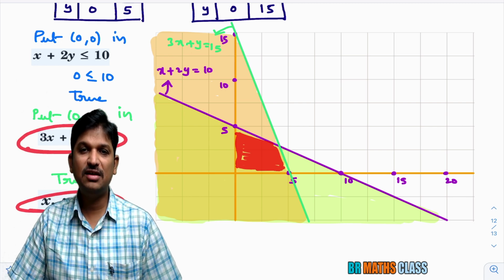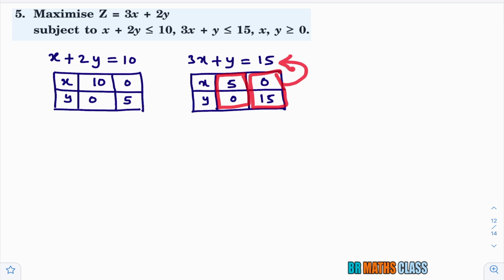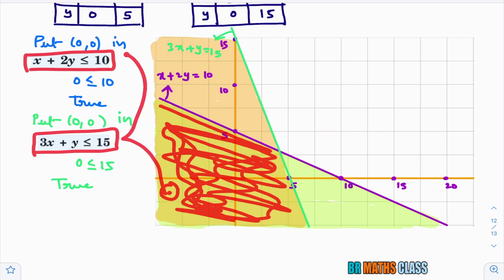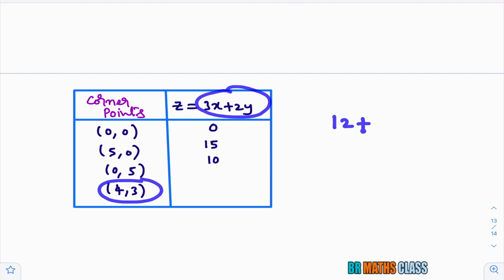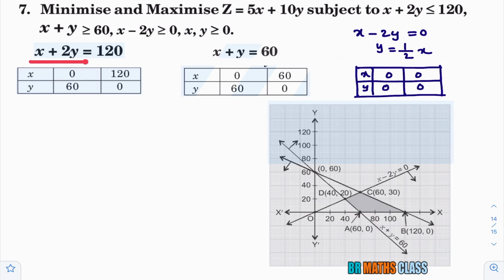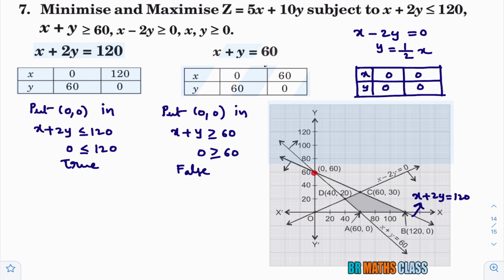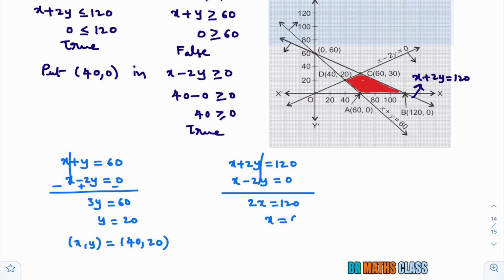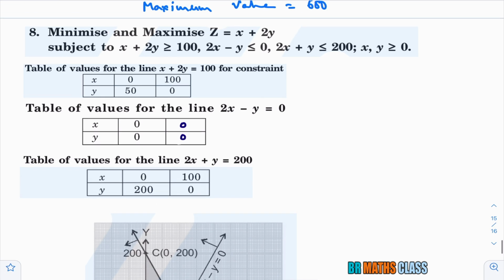LINEAR PROGRAMMING || EX 12.2 Q.NO. 5,7,8 || LPP CLASS 12